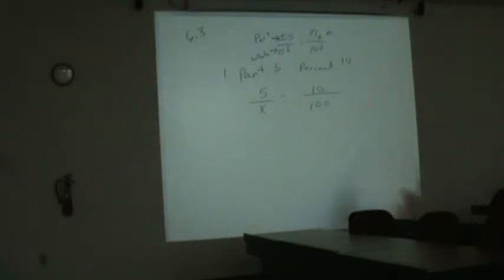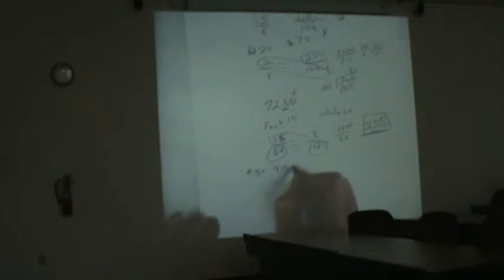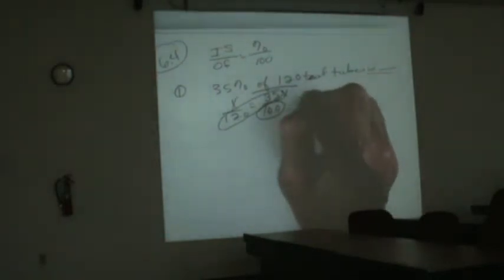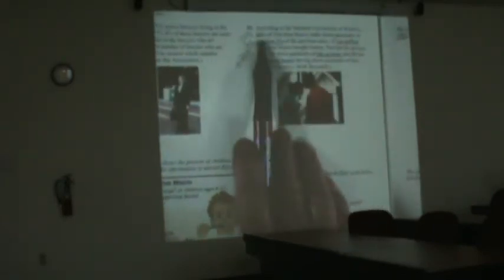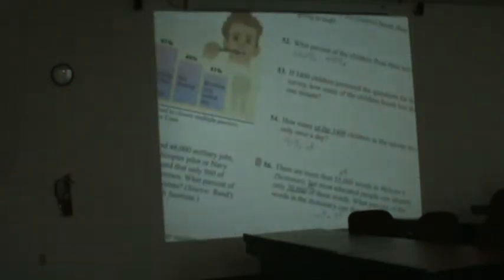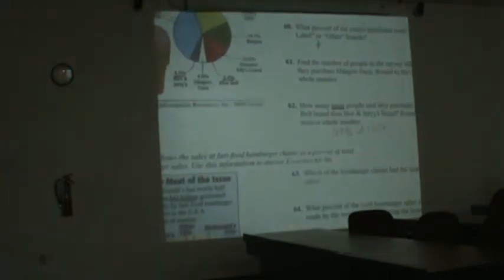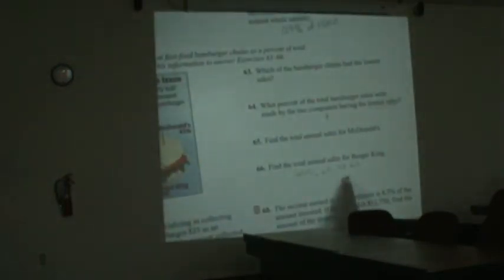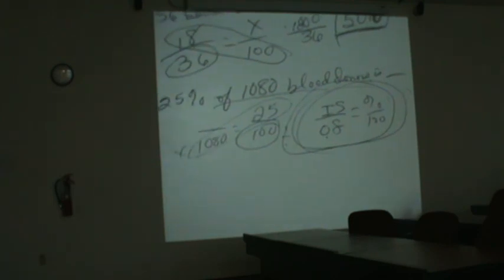CCDM100 6 3 6 5, Summary